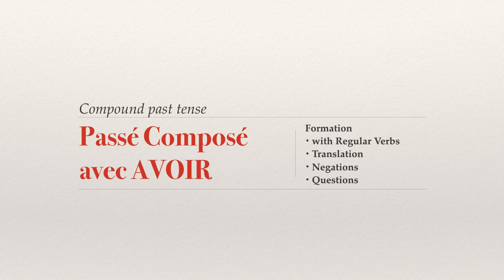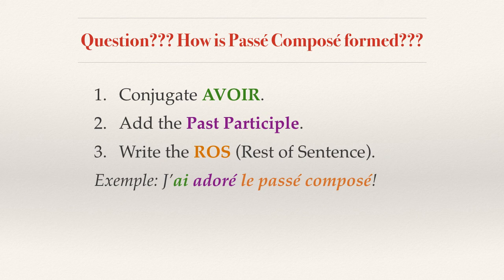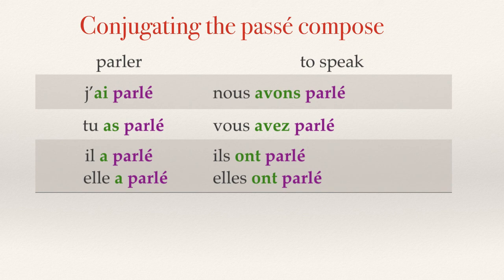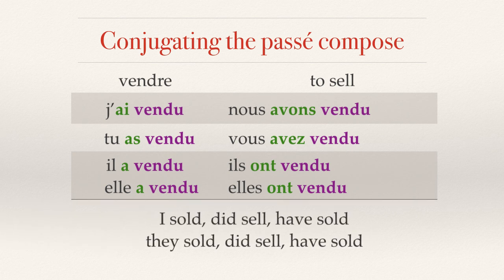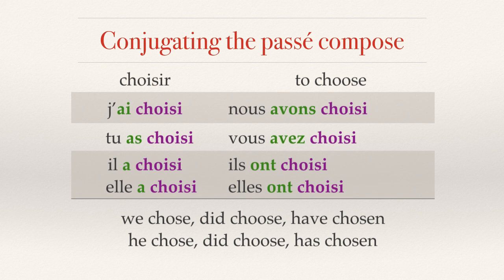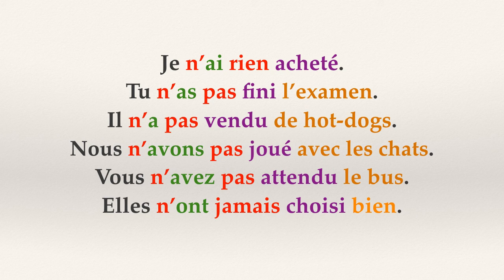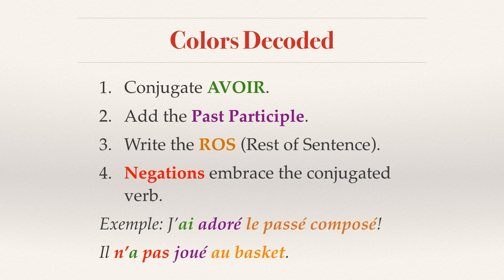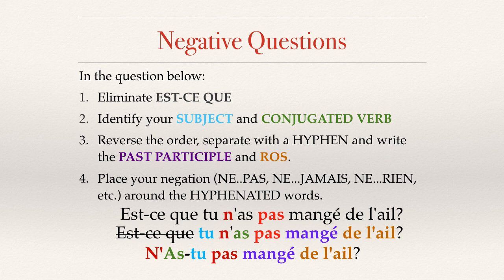Passé composé avec Avoir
Formation of passé composé using Avoir:  mechanics, translations, negations, etc., with regular verbs.